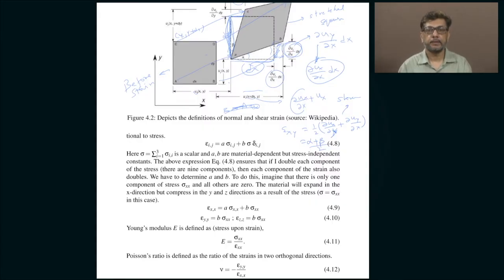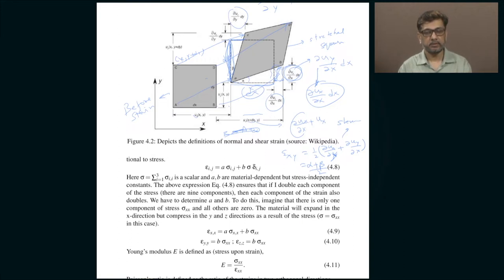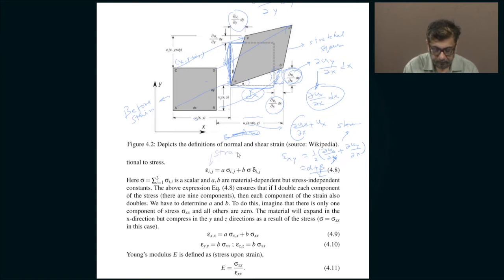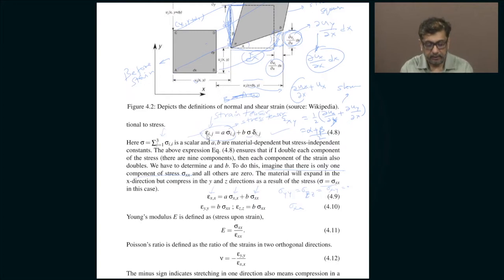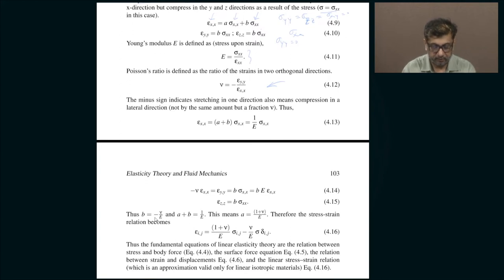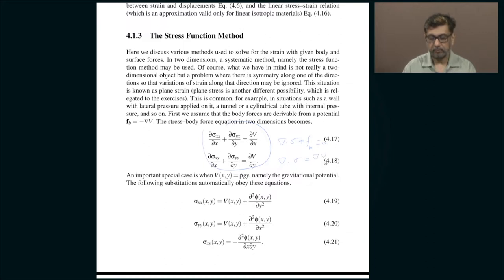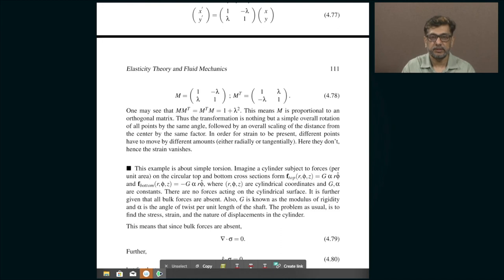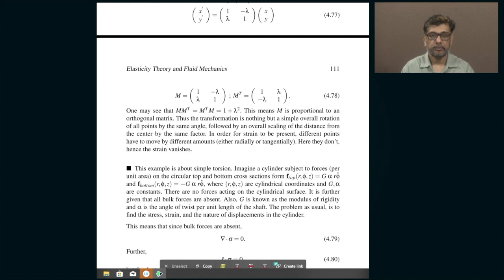Lec 15: The Stress Function Method